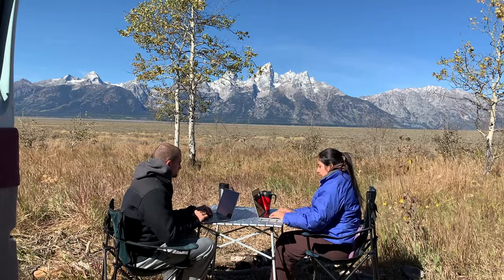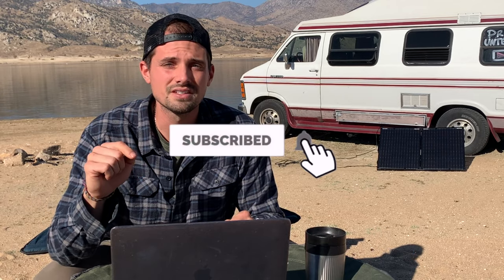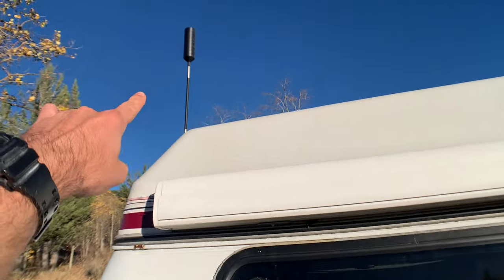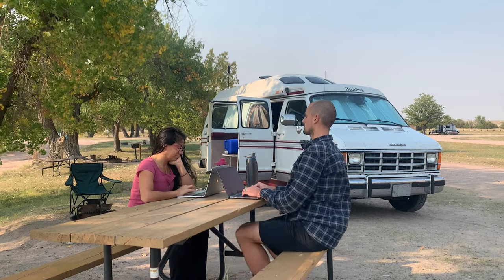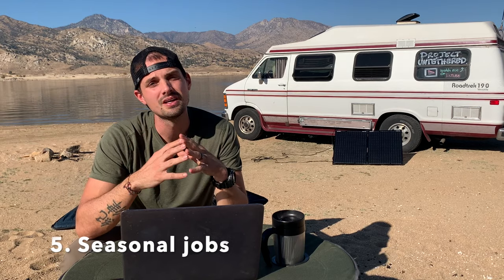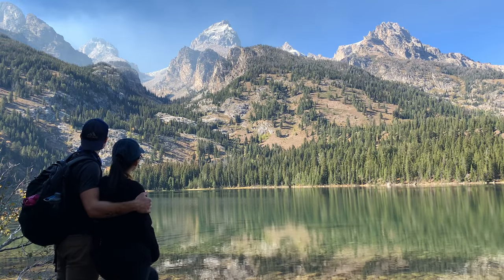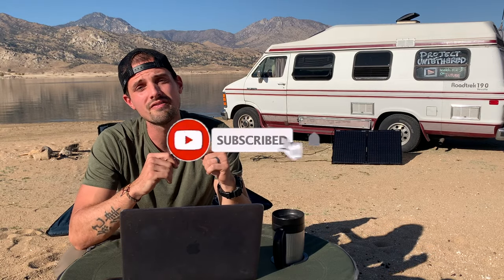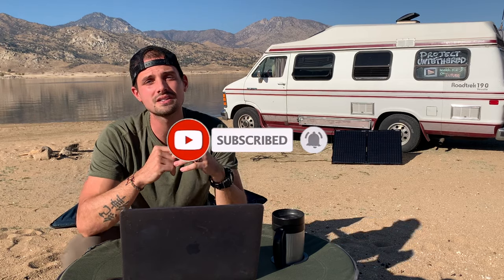10 EASY Van Life Job Ideas ANYONE Can Do: Smart ways of making money during van life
Looking for van life job ideas? This video has got you covered. (ALL LINKS MENTIONED BELOW)

In this full-time van life episode, we’ll look at 10 of the best ways of making money during van life. All of these van living jobs are either things I do personally to earn money on the road, or they are van life jobs that we’ve seen other van lifers doing.

Whether you want to learn how to make money living in a van full time or you are just looking for part-time projects to cover the cost of fun activities, this video has you covered.

It turns out, jobs for van life come in all shapes in sizes. Many van life ways to make money involve online work, but as you’ll see in this video, that’s not always the case. And while online van life jobs are a great way to earn—depending on your personality and travel style—they may not be the BEST way.

The goal of this video is to teach you some of the best jobs for living in a van...but we only cover 10 of the most popular jobs. If you want the MEGA list of travel job ideas you can do on the road, CHECK OUT THIS MONSTER GUIDE

Many people have asked me how to make money living the van life - well, here’s your answer!

~~~ HERE ARE ALL THE LINKS MENTIONED IN THIS VIDEO ~~~

▶ WeBoost cell signal booster (newer version)

→ FREE ACCOMMODATION: Stay for free in awesome houses around the world by agreeing to look after the owner’s pets

→ TRAVEL INSURANCE: My new favorite travel insurance that saved me $15,000 after a motorbike accident in Thailand